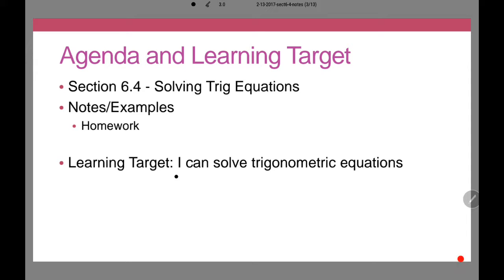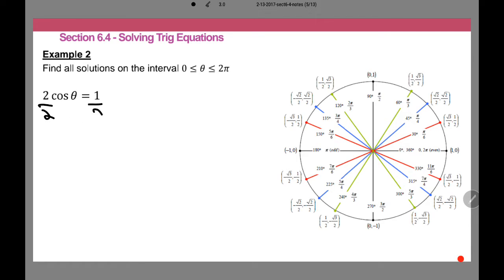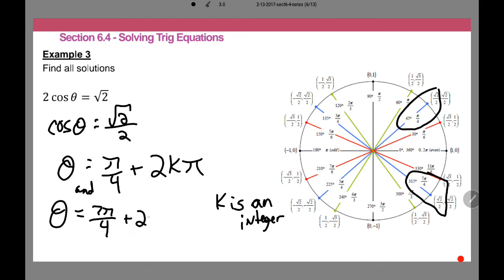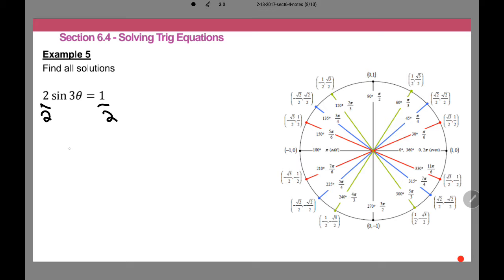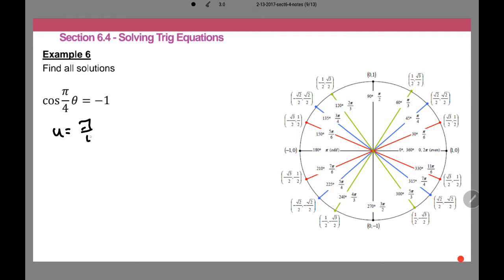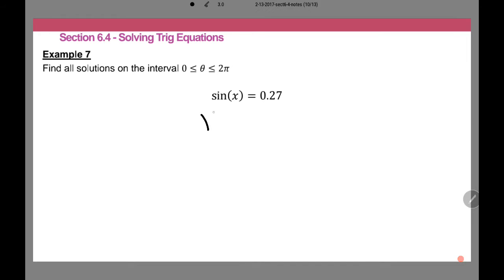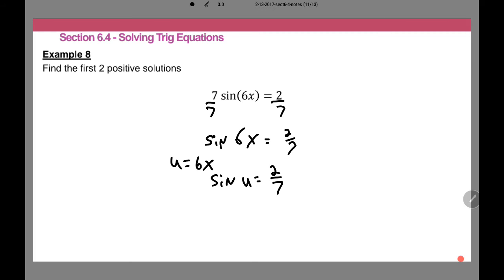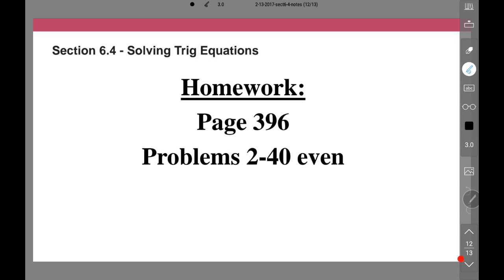Trig Section 6.4